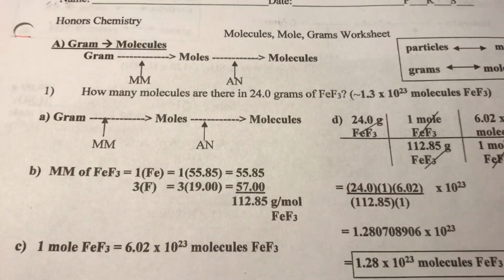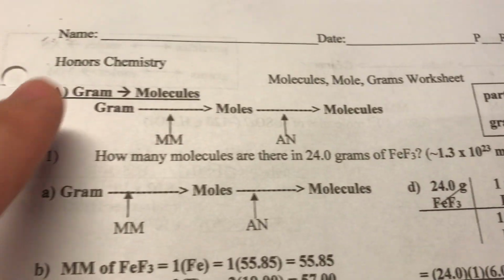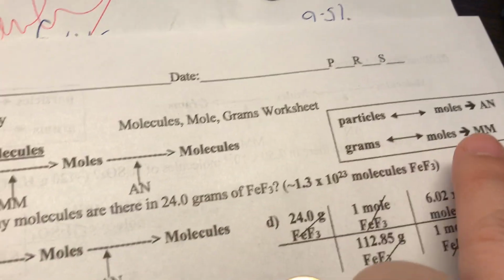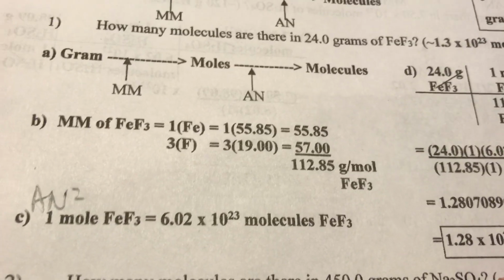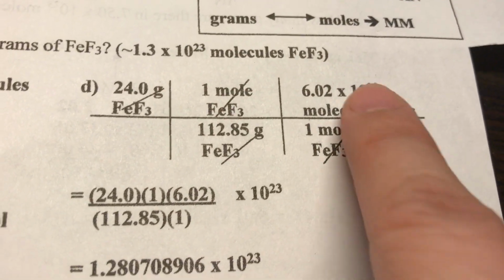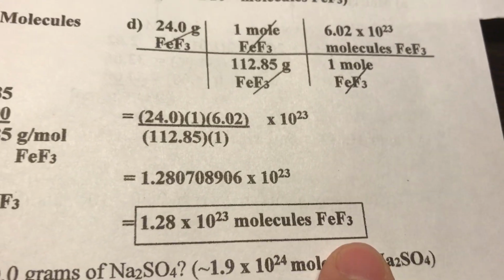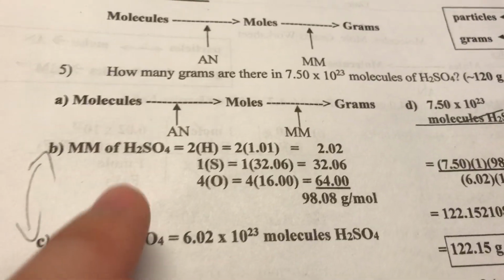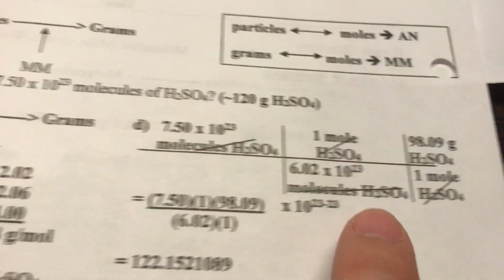Gram - Mole - Particle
Molecules - Mole - Gram Worksheet